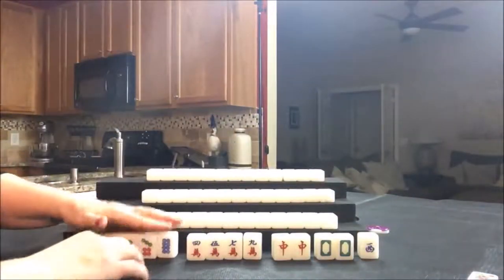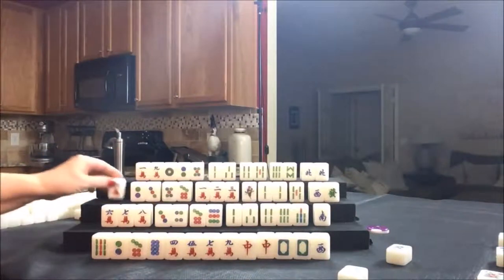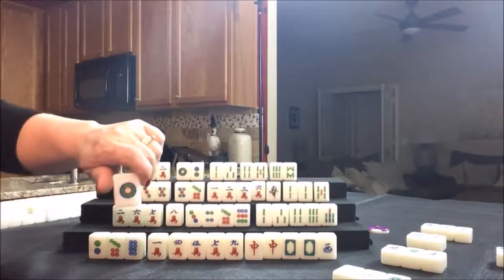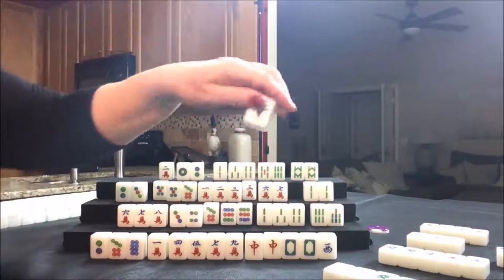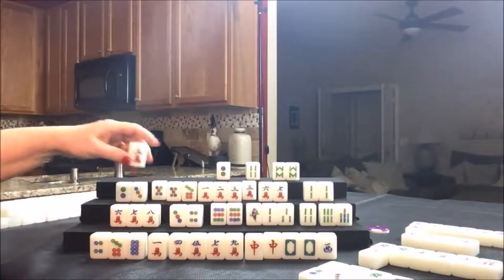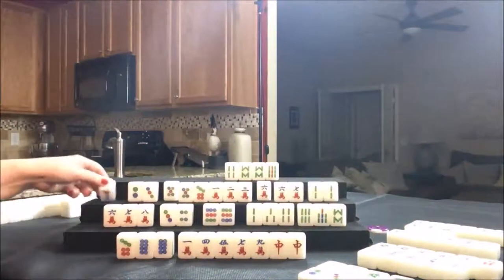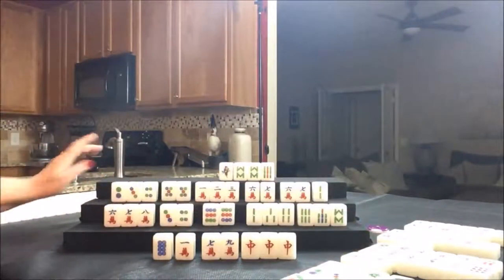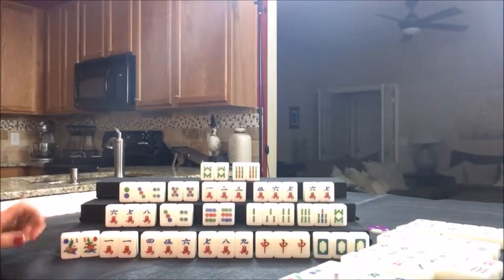Hong Kong Mahjong Solitaire 20180420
Mahjong or Mah Jongg is the 4-player Chinese tile game.  This is Cantonese style using Hong Kong scoring.  It’s the quickest version to learn and the easiest way to play.  If you want to practice decision making during a 4-player game, play solitaire!

Michele Frizzell
Instructor, Author, Speaker
6175 Hickory Flat Hwy Ste 110-335